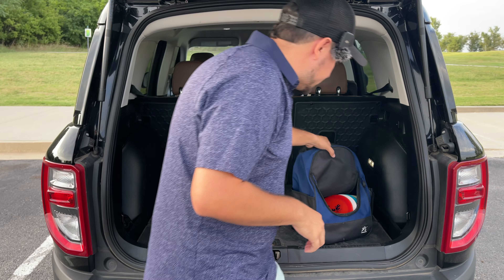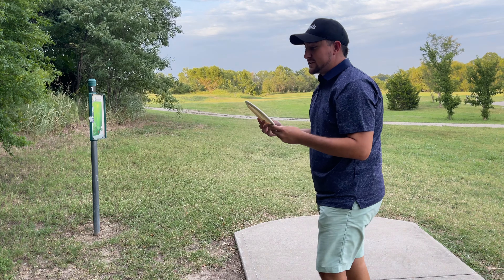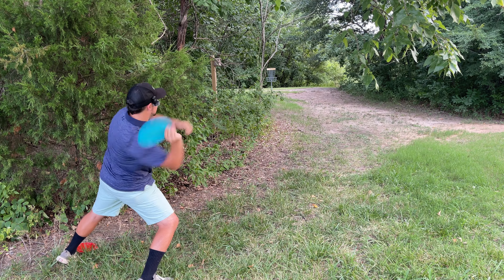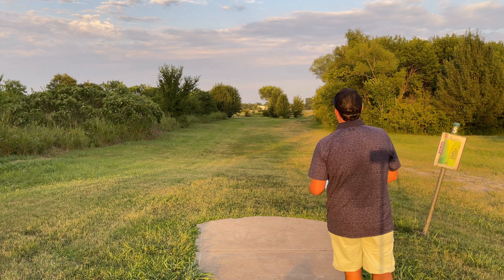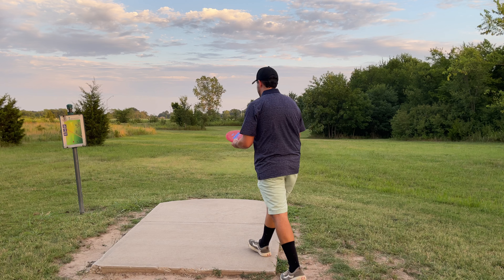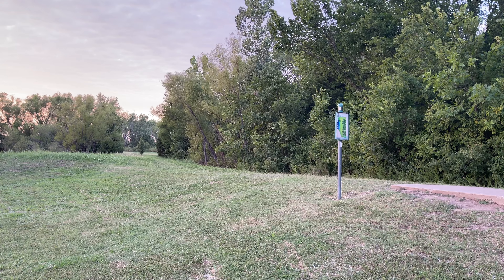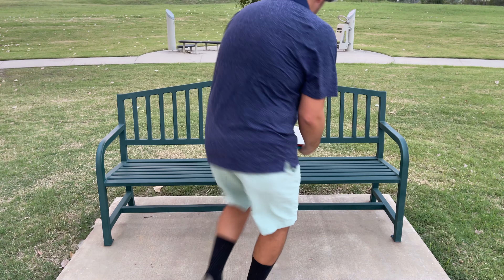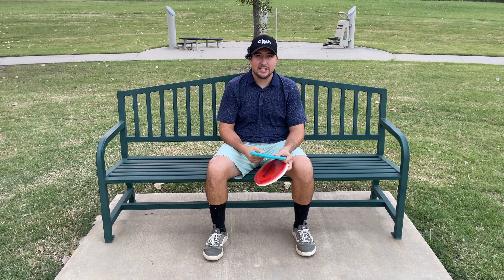My Honest Opinion On These New @clashdiscs Molds...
New Clash Discs molds drop today and I am here to give my honest opinion on these discs. In the video I do no score and just take all 3 discs out to learn them and give them an honest go to give my opinions on each at the end of the video.

Buy All Your Clash Discs Needs Here!